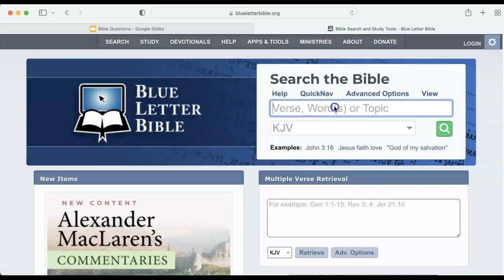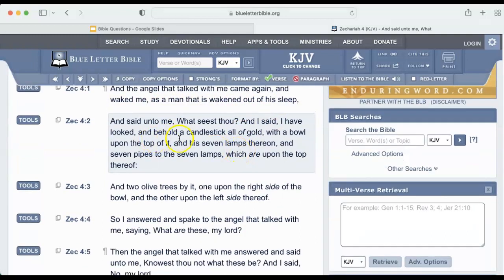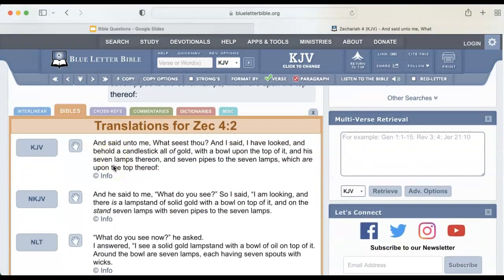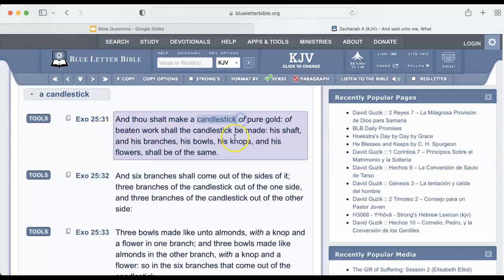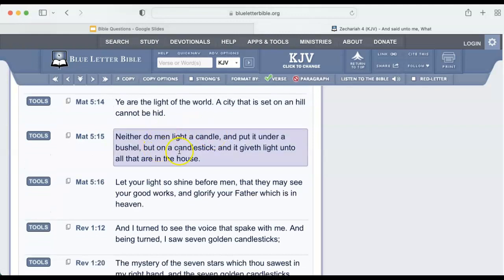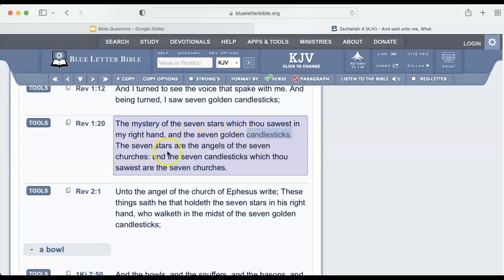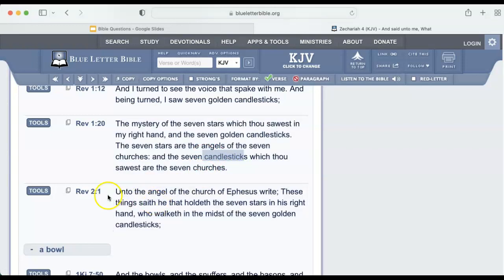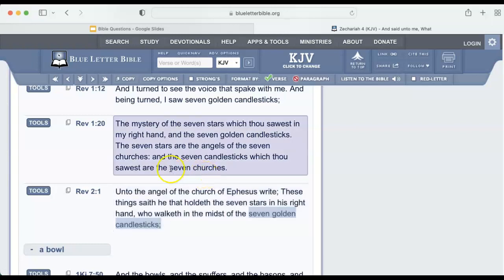What is the meaning of lampstand in the Bible?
Zechariah 4:2 NKJV
And he said to me, "What do you see?" So I said, "I am looking, and there [is] a lampstand of solid gold with a bowl on top of it, and on the [stand] seven lamps with seven pipes to the seven lamps.